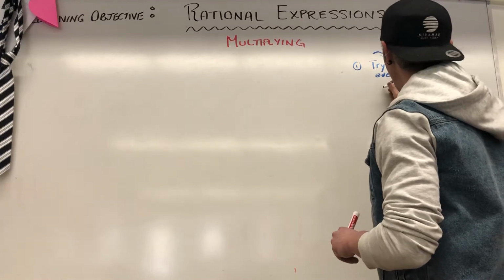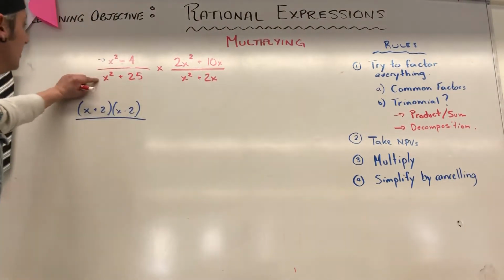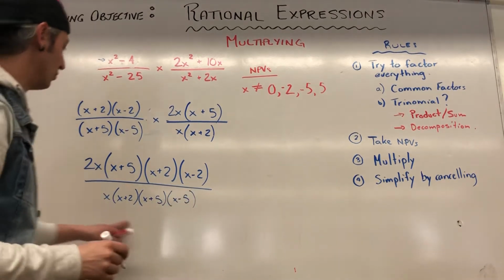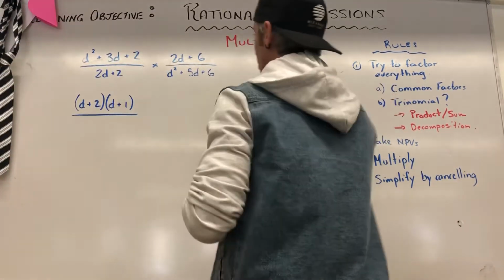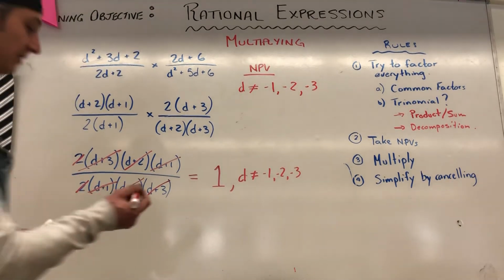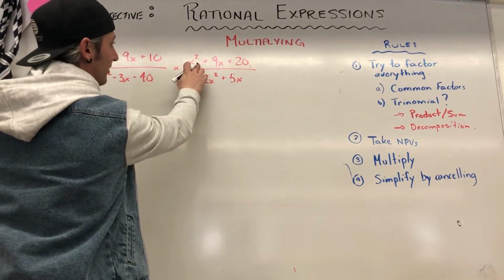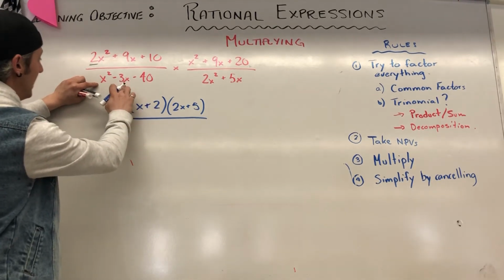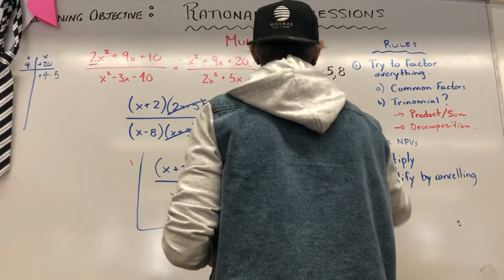Mr. Nelson - Rational Expressions (MULTIPLYING)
Multiplying Rational Expressions and their Non-Permissible Values